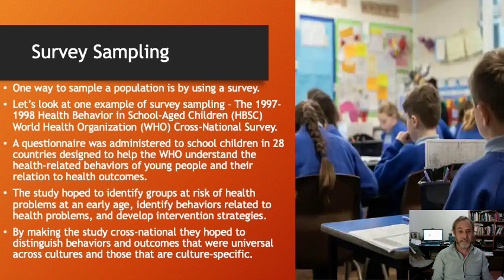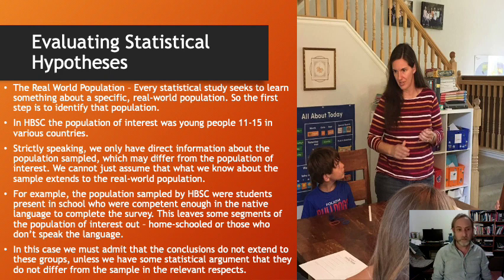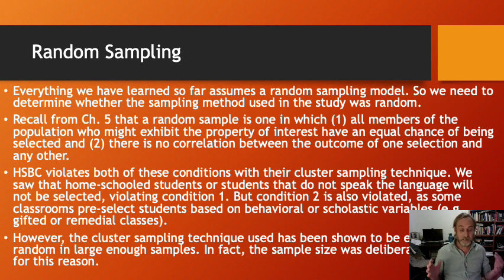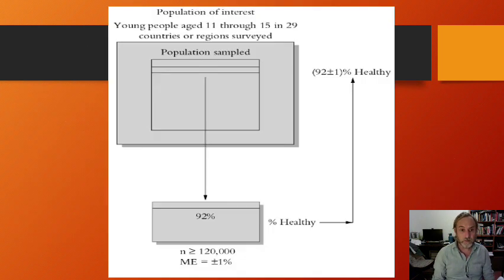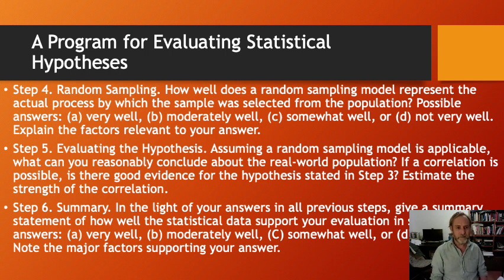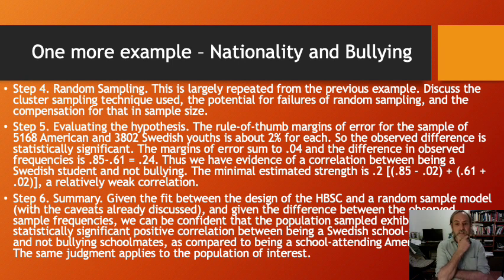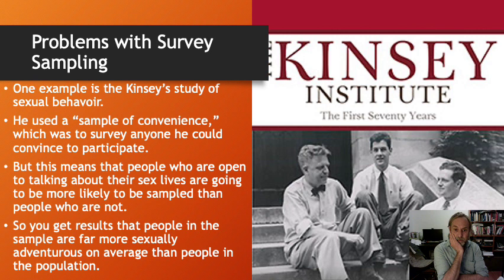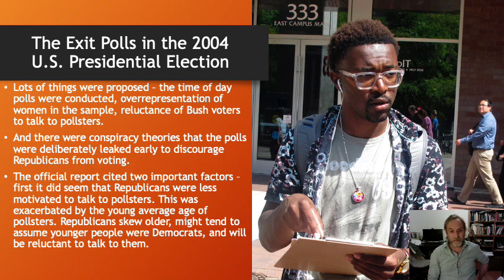2-9 Evaluating Statistical Hypotheses part 2